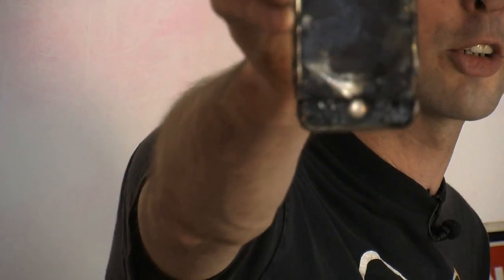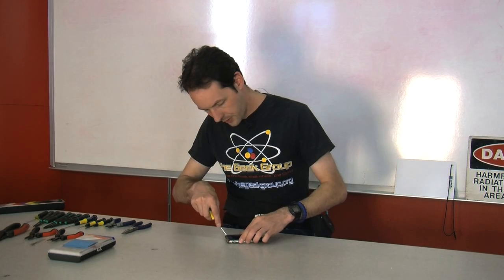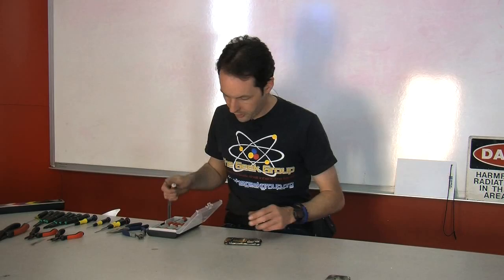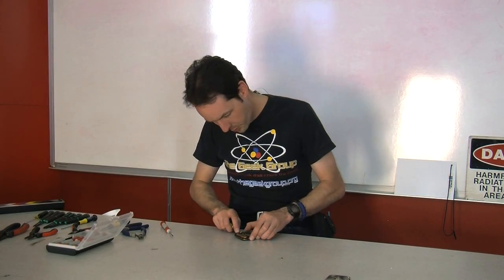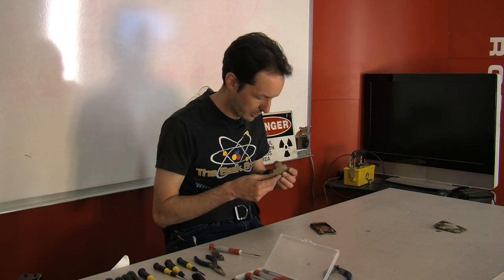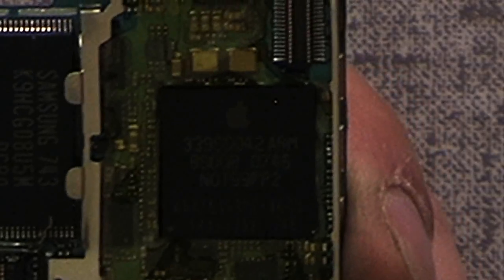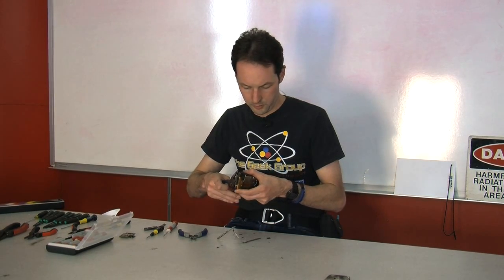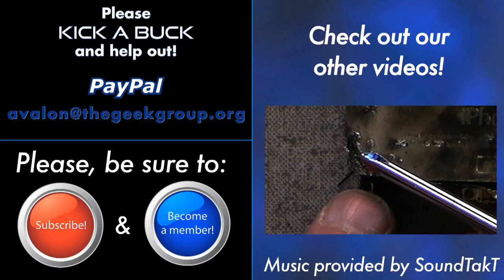iPhone (Post Thumper): Equipment Autopsy #45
In this video, we take the iPhone we put through Thumper, and tear it apart, and take a look at what it's made of!